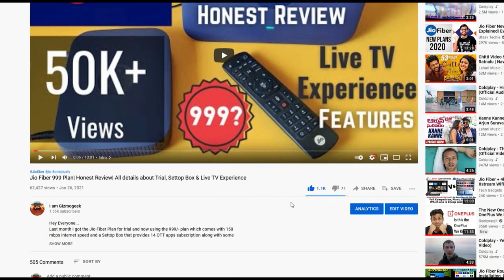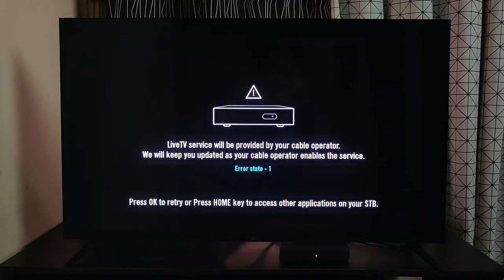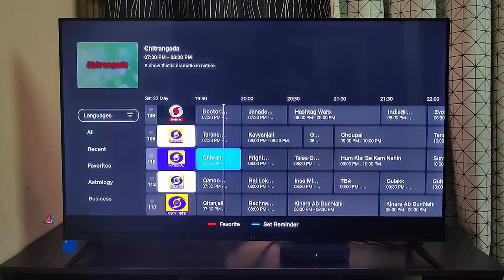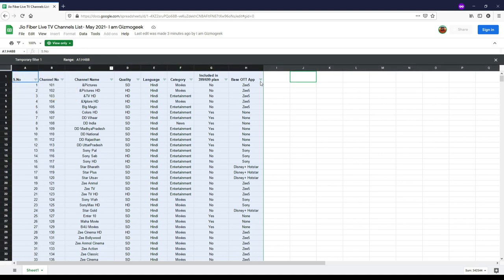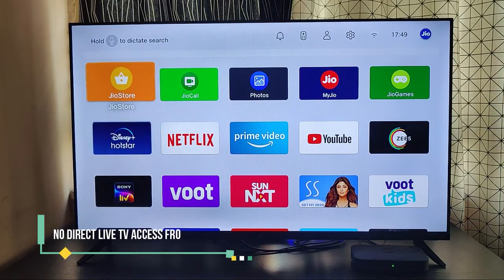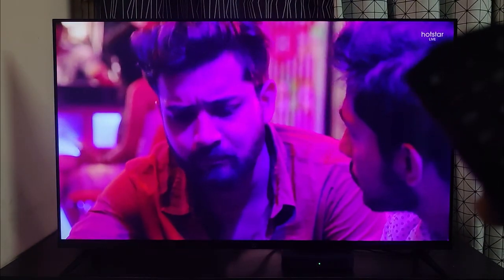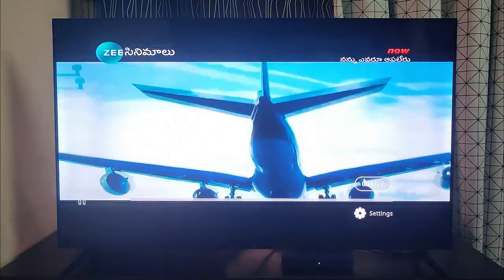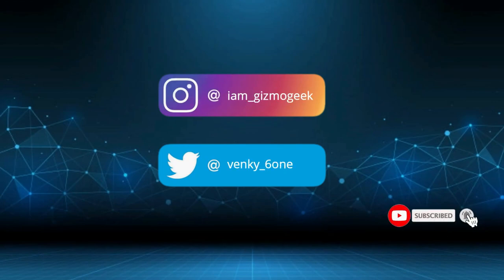Jio Fiber Live TV Experience| Complete Live TV Channels List| Live TV on 399/699 plan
Hey Guys,
So I have been trying for a long time to make this video dedicated to Live TV. I tried to cover most of the aspects related to Live TV. Complete channels list which I had to manually enter, channels that work on 399/699 plan, Live TV Experience. Been a busy 2 months due to work and family, now finally I could take out some time to make this video. I hope you guys find it useful.

If you are using my list anywhere, kindly provide the credits for the same.

Links to buy OnePlus TV
OnePlus TV Q1
OnePlus TV Q1 Pro
OnePlus TV 55U1
OnePlus TV 32Y1
OnePlus TV 43 Y1

00:00 Intro
00:36 Source of Live TV on Jio Settop Box
01:22  Does Live TV Work with 399/699 Plan?
02:11 List of Live TV Channels
04:22 Can Jio STB replace your DTH?
07:20 Final Verdict

List of Live TV channels of Jio Fiber
Channels list on JioTV+
Does Live TV work on 399/699 plan?
Can Jio Settop box replace DTH?
List of Live TV Channels for Jio Fiber 399 Plan
List of Live TV Channels for Jio Fiber 699 Plan
List of Live TV Channels for Jio Fiber 999 Plan
Jio Fiber Live TV Honest Experience
Jio TV Channel Guide
Jio TV Jumping Channels
Jio Fiber Live TV Playback Experience
OTT apps on Jio Settop Box
Jio SetTop Box free Subscriptions
Using Jio Fiber Subscription on Phone
Can we use Jio Fiber Subscription on Phone or Android TV
How to claim Amazon Prime Membership with Jio Settop Box
Jio Fiber 999 plan actual cost.
Jio fiber 2021 Plans
Jio Fiber 2020 Plans
Amazon Prime on Jio Settop box
Jio Fiber Navi Mumbai
Jio fiber Mumbai
Jio Fiber 699 plan any good?
Jio fiber OTT subscription without settop box
Is Jio Fiber really worth it?
Is Jio's Live TV good for daily viewing?
Jio Settop box detailed review
Jio Fiber OTT Cost Comparison
Is Jio Fiber OTT Subscription a scam? Do we really get 1000 worth OTT?
Live TV Channels Excel List
Jio Fiber Live TV Channels that work on 399 Plan
Jio Fiber Live TV Channels that work on 699 Plan